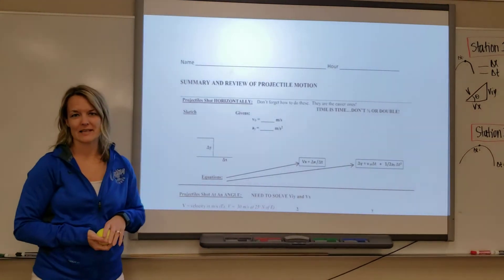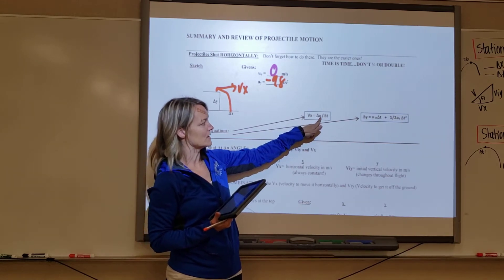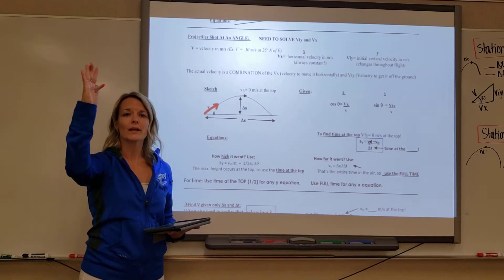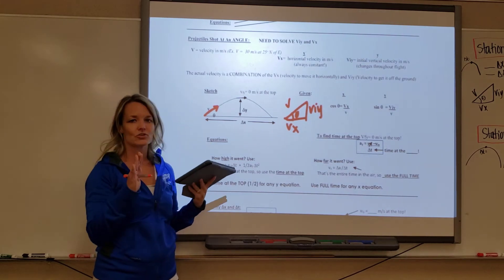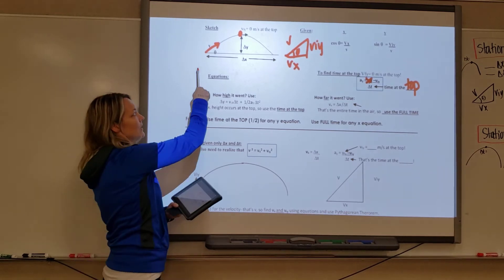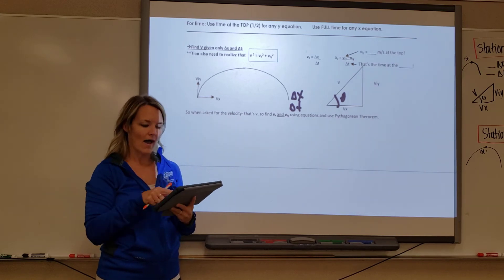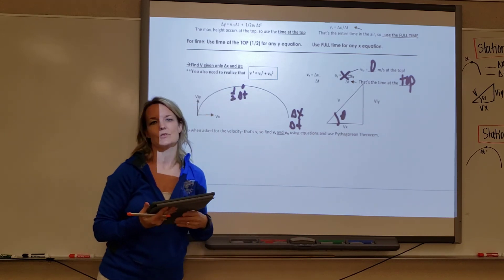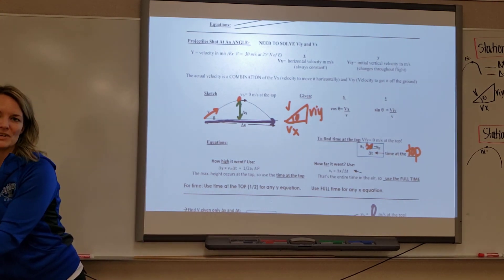Summary of projectiles